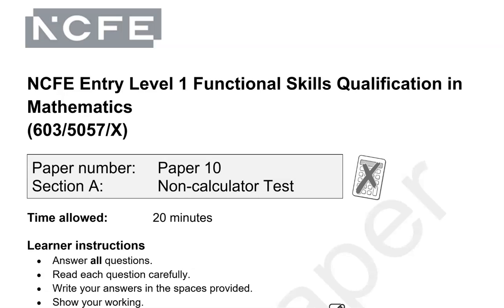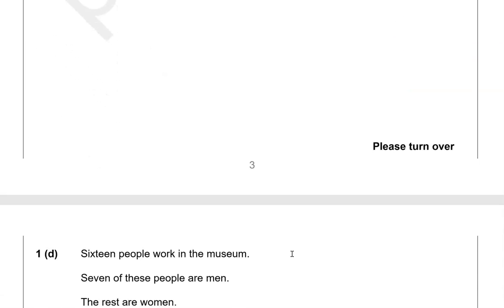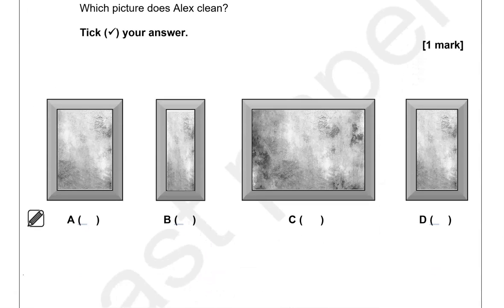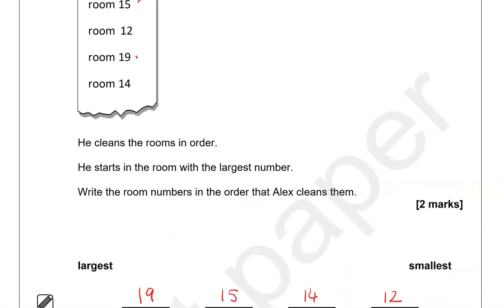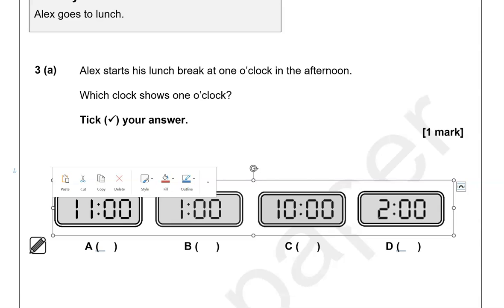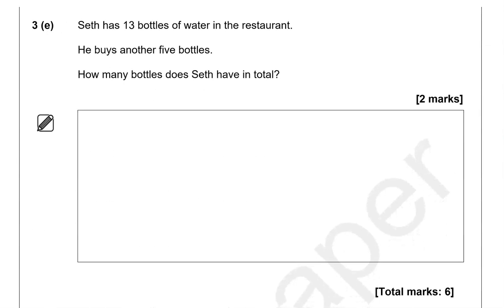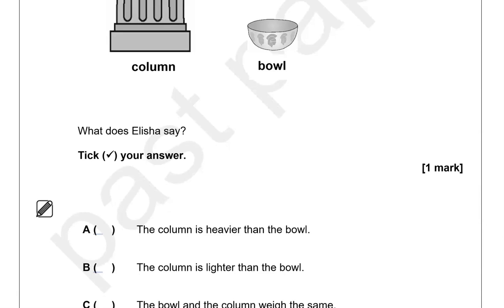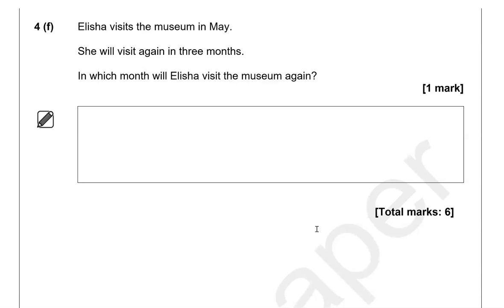Entry 1 Functional Skills Maths Practice Paper 2 NCFE